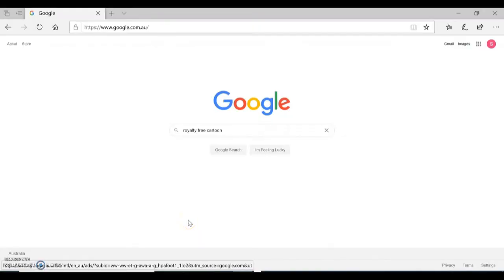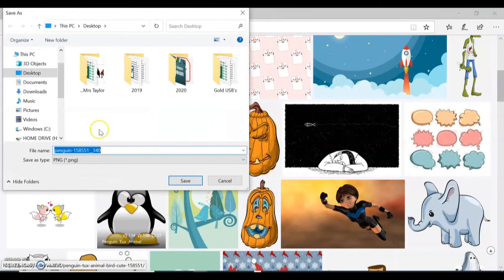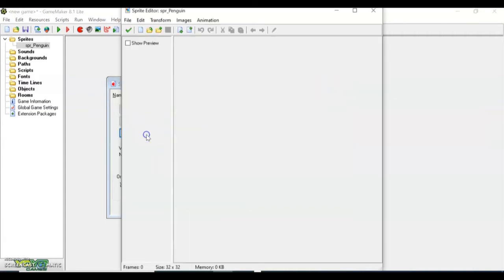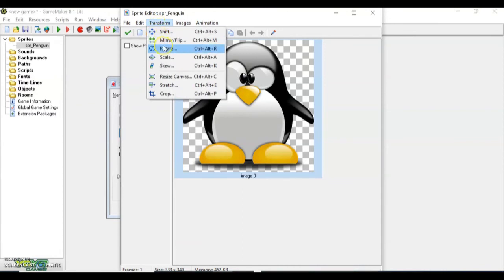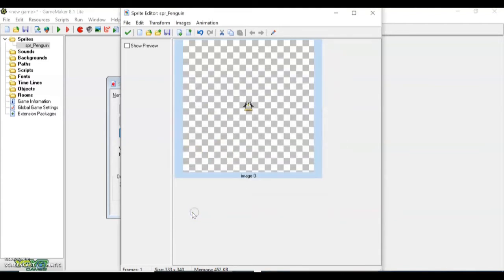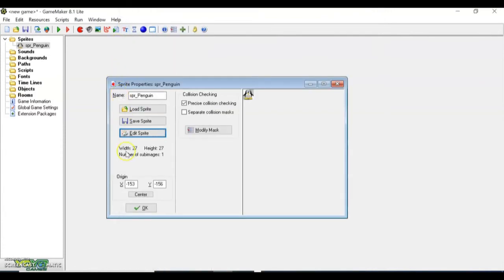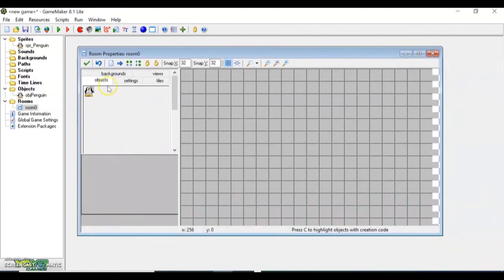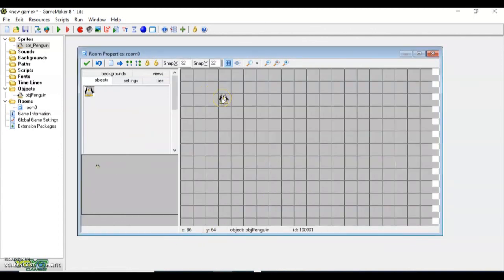Inserting and Resizing an Internet Image